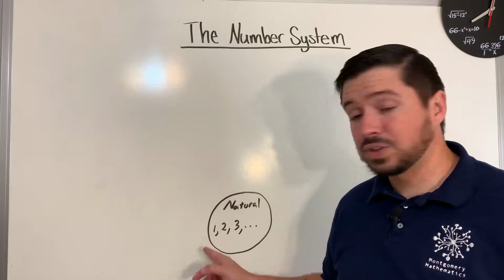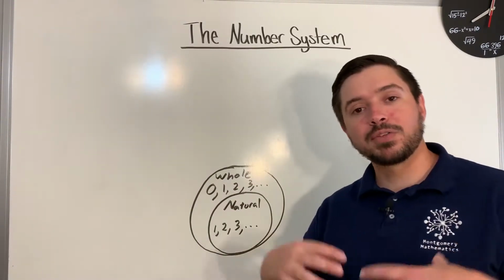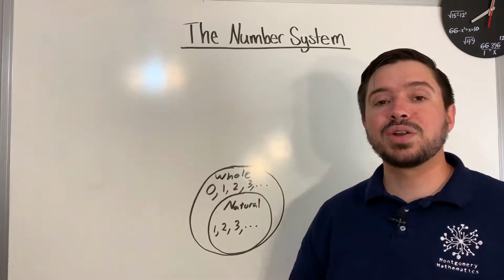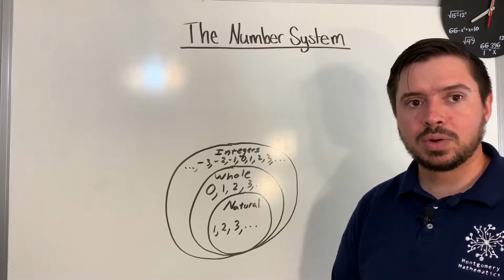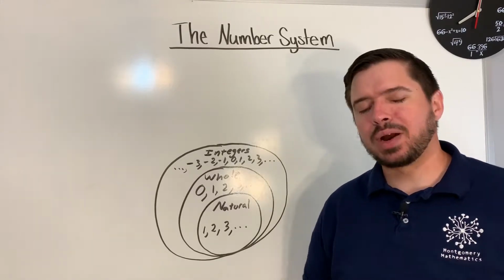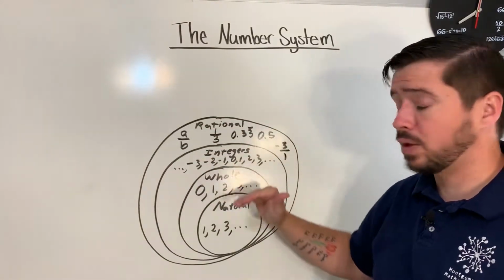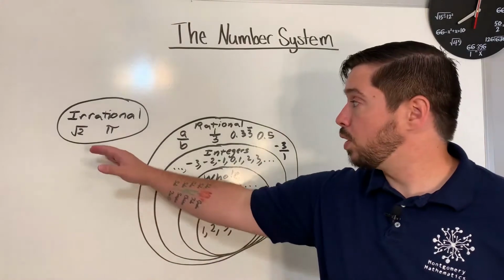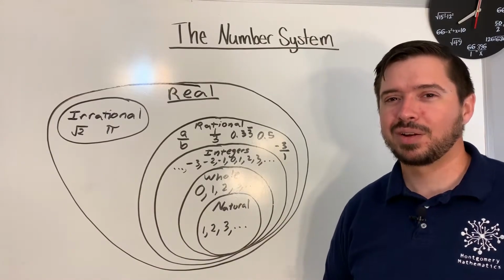Exploring the Number System!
Explore the number system and its many different layers. Learn the difference between the classifications of numbers (natural, whole, integer, rational, irrational, real, and complex). These concepts are covered through an engaging narrative style, and will hopefully be entertaining as well as helpful for anyone with an interest in math!